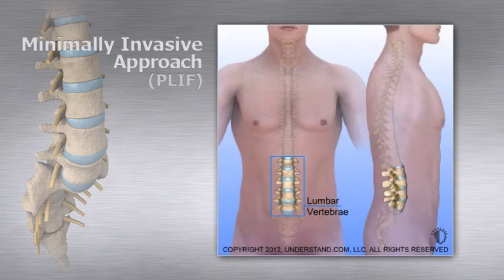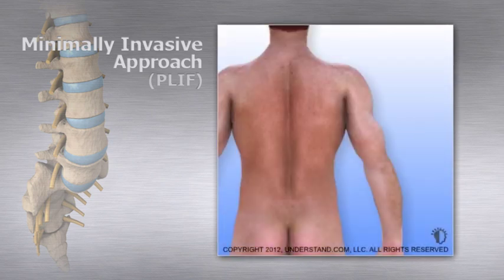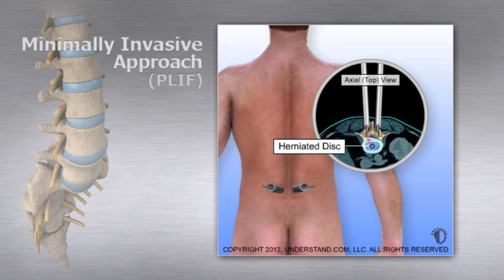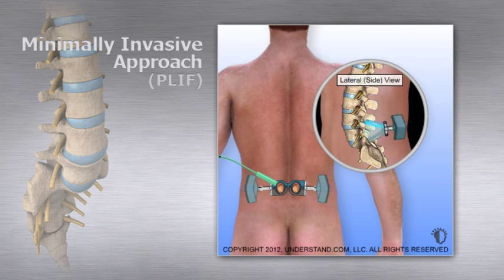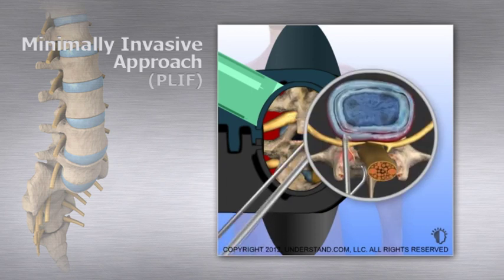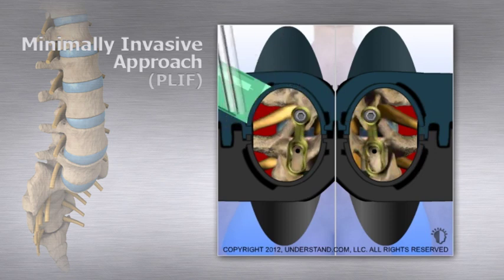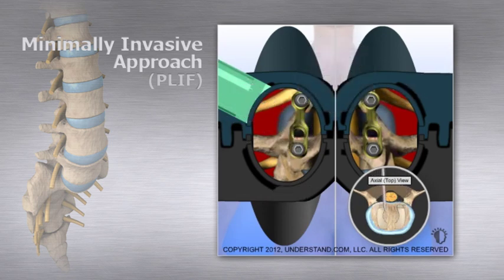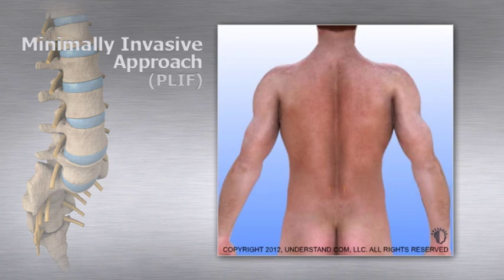Lumbar - Minimally Invasive Approach (PLIF)